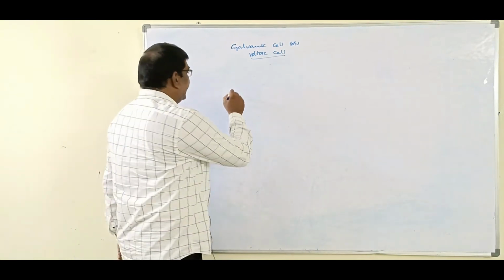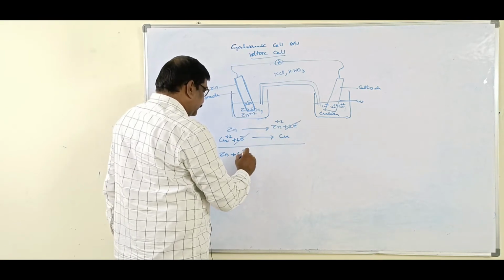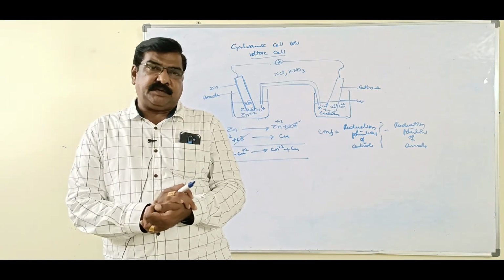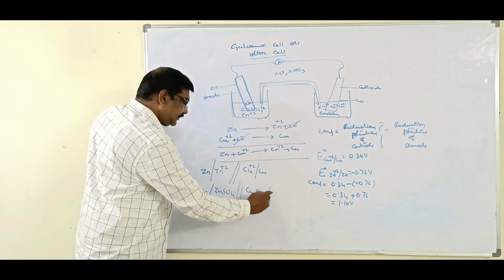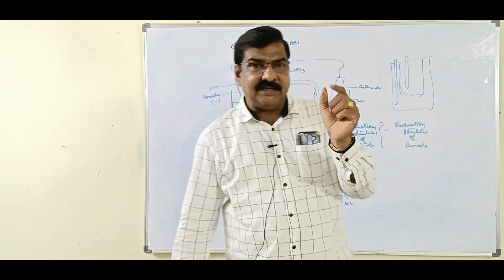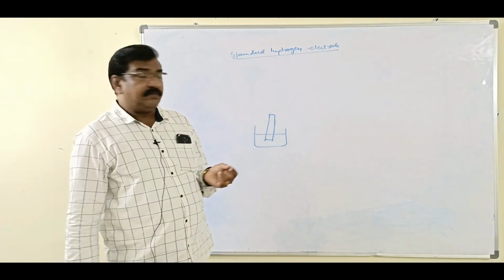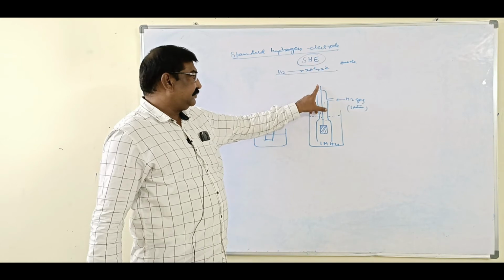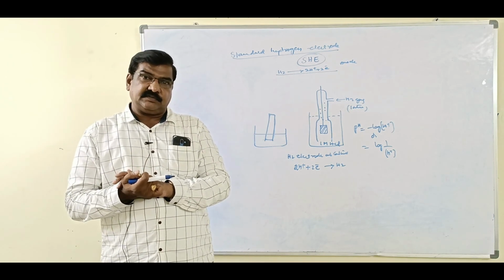EMF OF A CELL 1 || PART 2 || NEET/JEE/CBSE